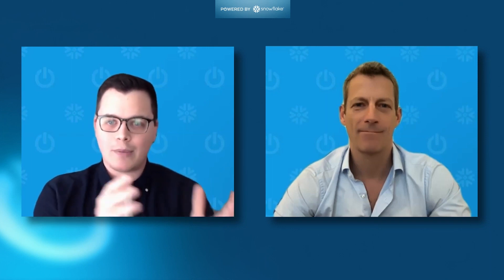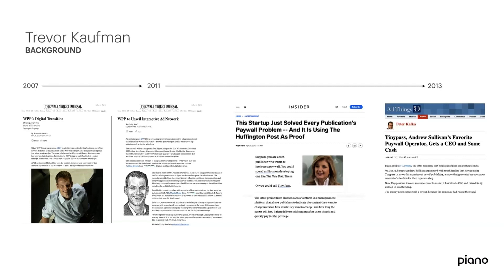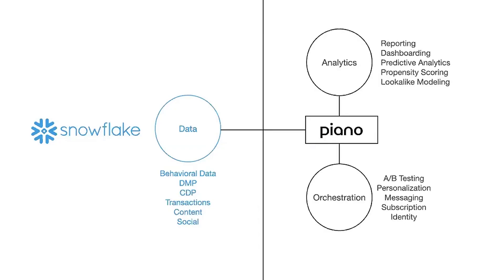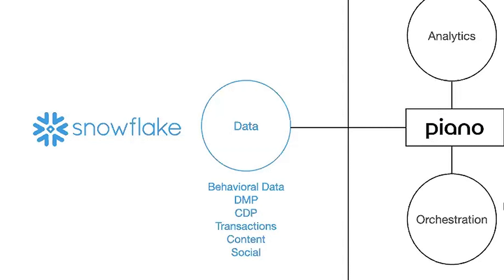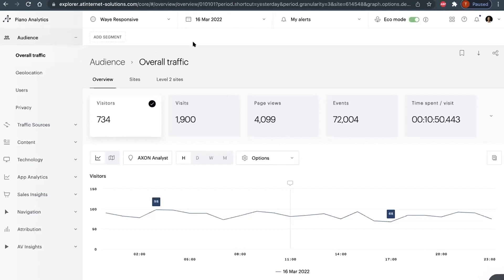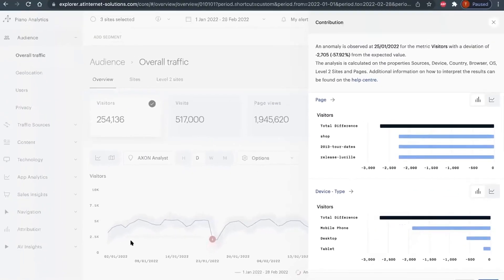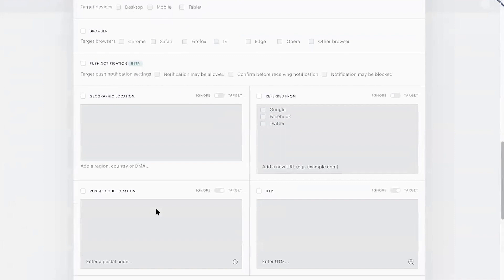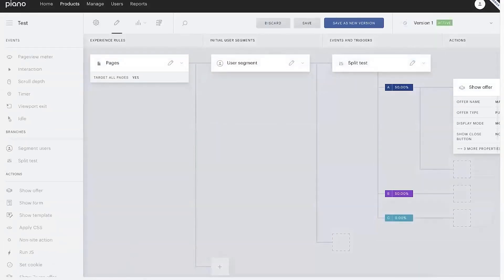How Piano Helps Companies Use Captured Data to Understand Customer Behavior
Big B2C companies looking to better understand their customers and influence their behavior are turning to Piano’s analytics and activation platform to glean insights from captured data. In this episode of “Powered by Snowflake,” Daniel Myers chats with Piano CEO Trevor Kaufman how his company’s “digital experience cloud” takes behavioral data from customer website interactions from across the digital ecosystem and gives its clients the ability to run predictive analytics and create visualizations and reports that provide critical information about those customers' habits, interests, transactions, and more. And what makes it all possible, he says, is Snowflake’s unified data model and the blazing performance of its Data Pipeline. Watch the video to learn more.

The “Powered by Snowflake" video series features conversations with technology leaders who are building businesses and applications on top of Snowflake.